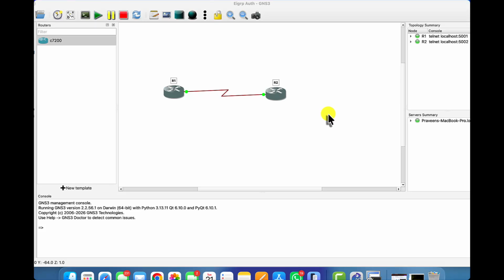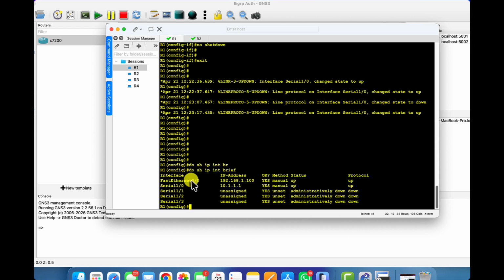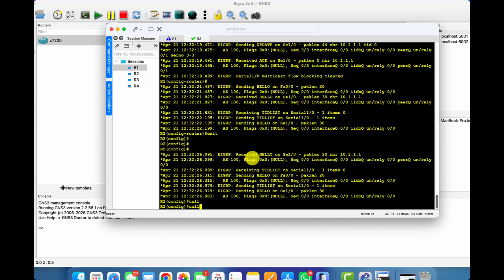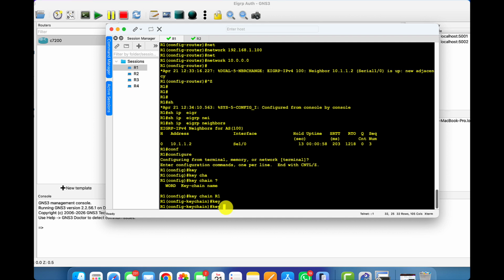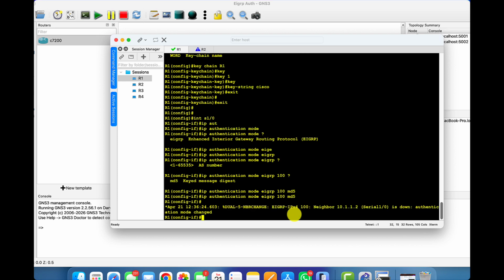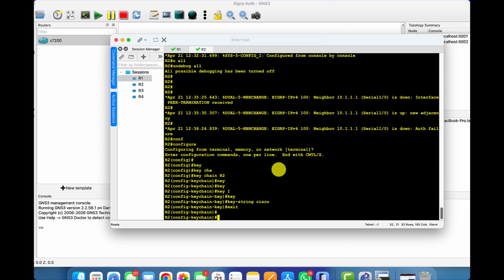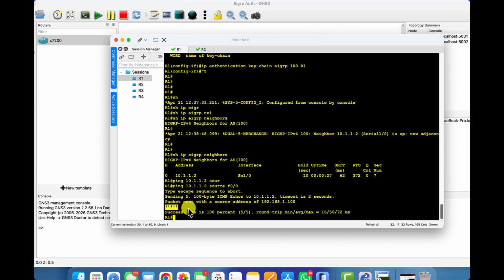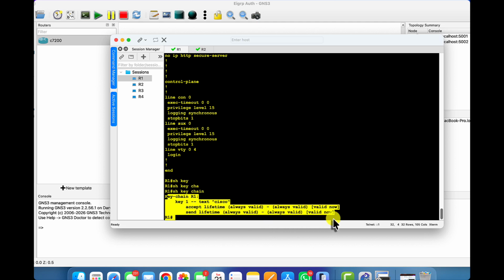"EIGRP Authentication Configuration Step by Step | CCNP Lab"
🔐 Learn how to configure EIGRP MD5 Authentication on Cisco routers step by step — essential for securing your routing protocol and a must-know topic for CCNA and CCNP ENCOR exam prep.
In this lab, you'll learn:
✅ How to create and apply EIGRP authentication keys
✅ Configuring key chains in Cisco IOS
✅ Enabling MD5 authentication on EIGRP interfaces
✅ Verifying authentication with show commands
🖥️ Commands covered:
key chain, key, key-string, ip authentication mode eigrp, ip authentication key-chain eigrp, show ip eigrp neighbors
⏱️ Timestamps:
0:00 Introduction
0:XX Key Chain Configuration
0:XX Applying Authentication to Interface
0:XX Verification & Testing